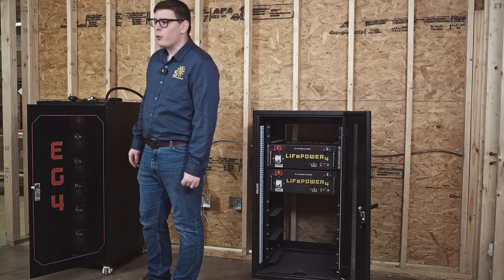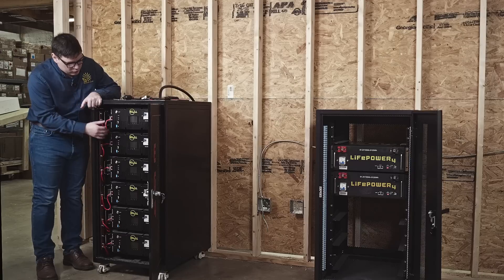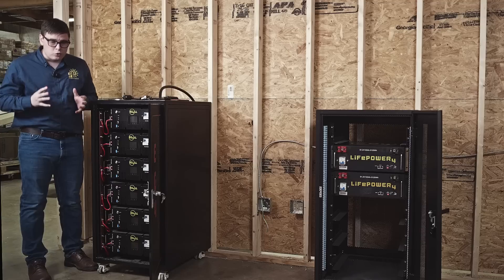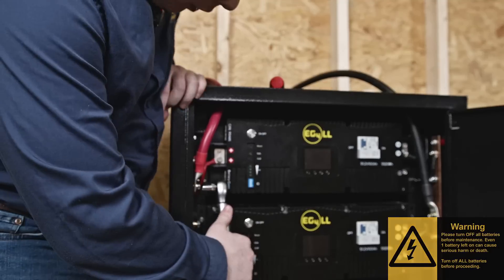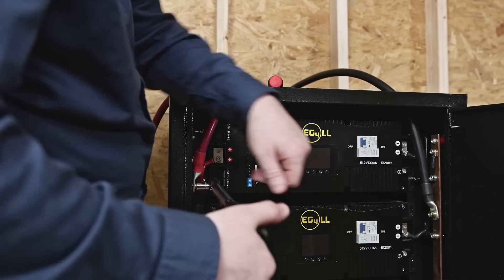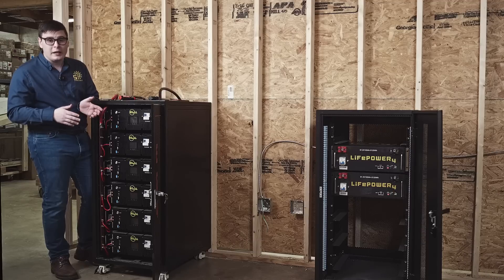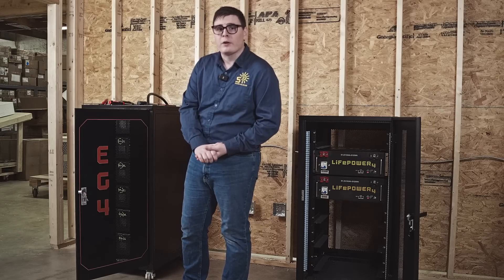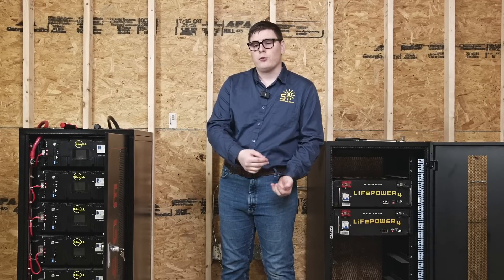EG4 Battery Rack Issues | Solutions & Safety Measures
In this video, James, discusses the issues that EG4's server rack battery cabinets have recently faced and shares solutions as well as proper safety measures to ensure maximum safety when interacting with your system.

Recommended Solar Inverters:

EG4 18KPV Hybrid Inverter | All-In-One Solar Inverter | 18000W PV Input | 12000W Output | 48V 120/240V